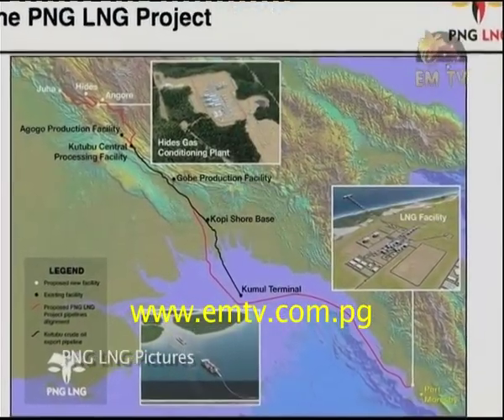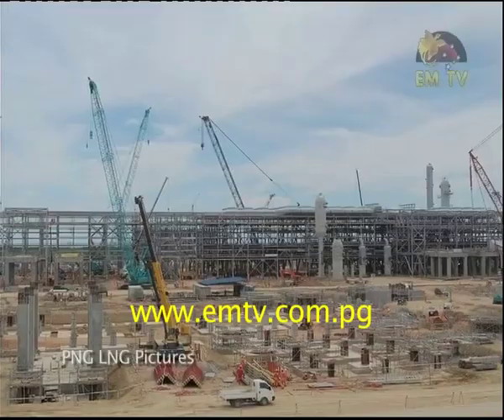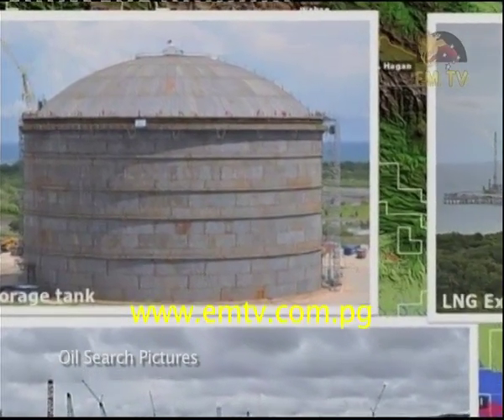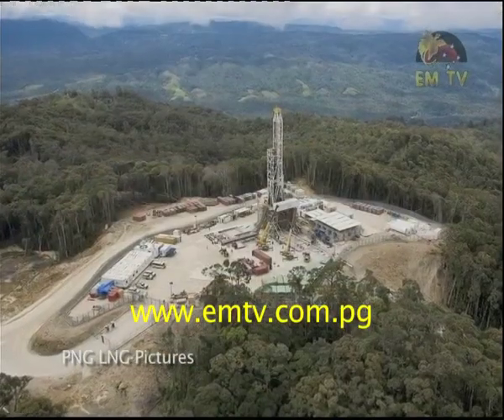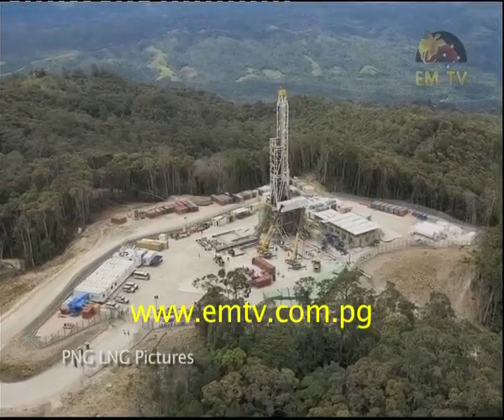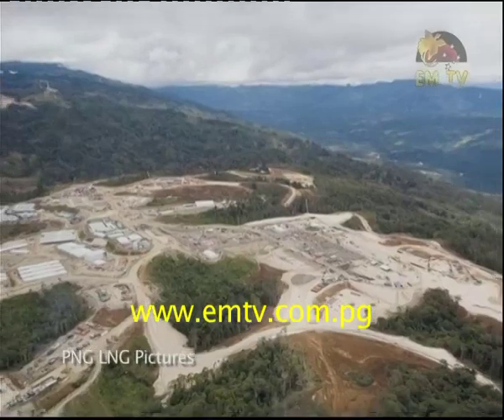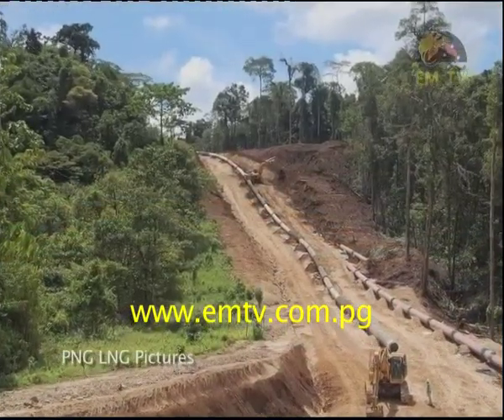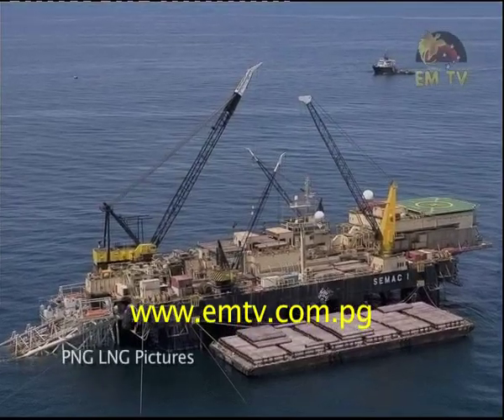PNG LNG update.mov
The PNG LNG processing plant is dubbed the most efficient ever built.